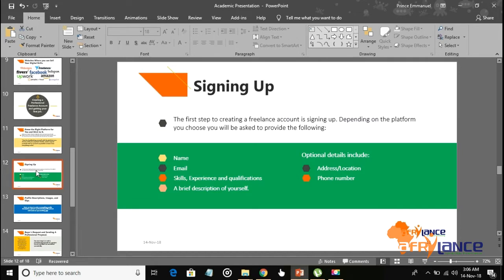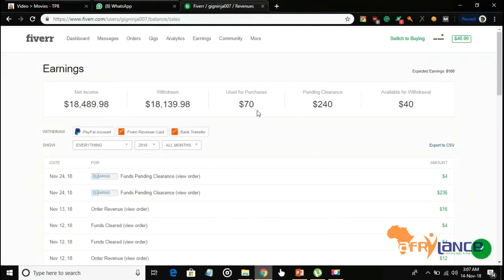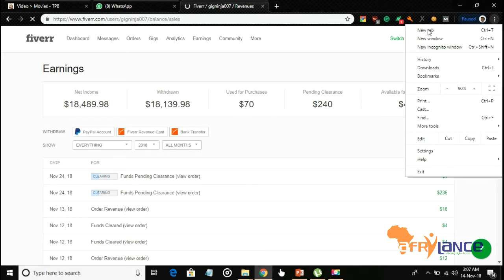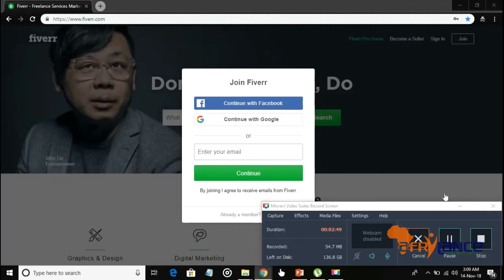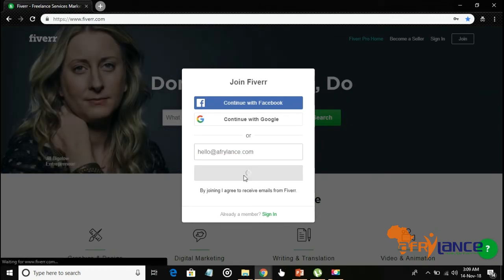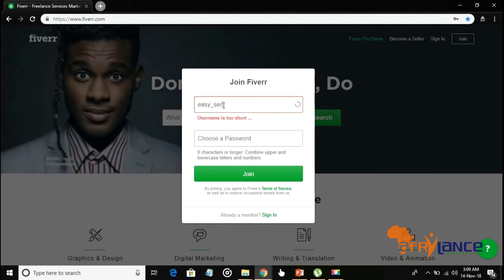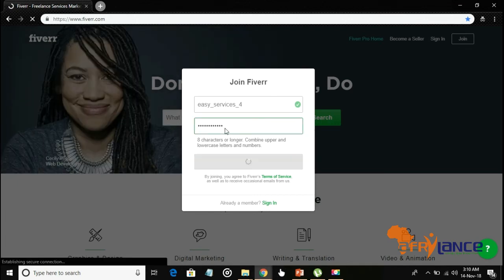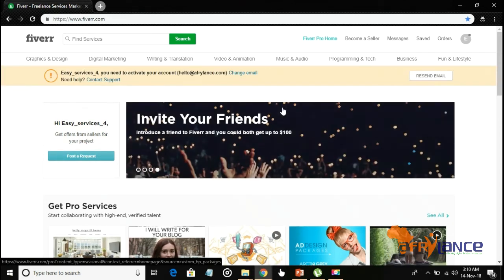How To Create A Fiverr Account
Join the conversation on Whatsapp using this link:

Welcome to the Afrylance video tutorial which shows you how you can create a Fiverr Account and start your career as a freelancer.

In this video, we will be showing you step-by-step how to join Fiverr and activate your account as a new seller.

Afrylance